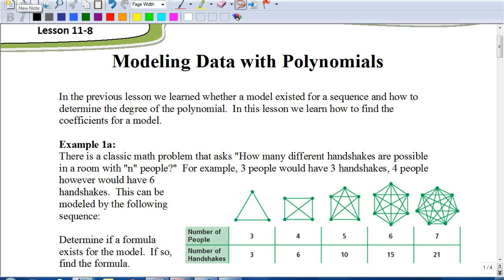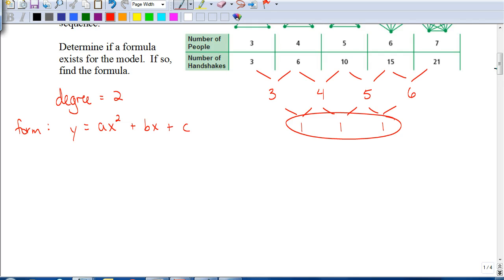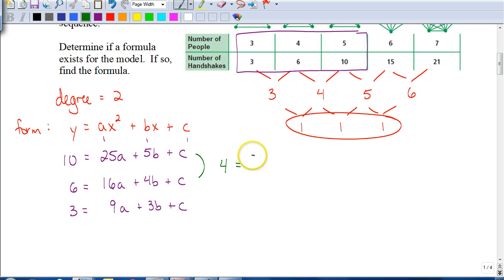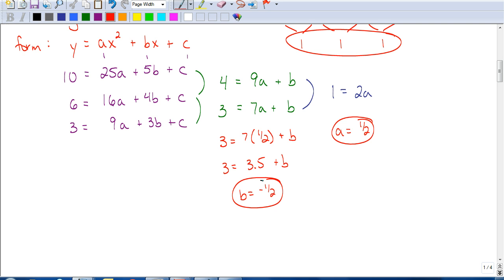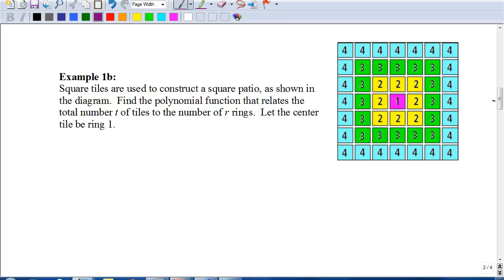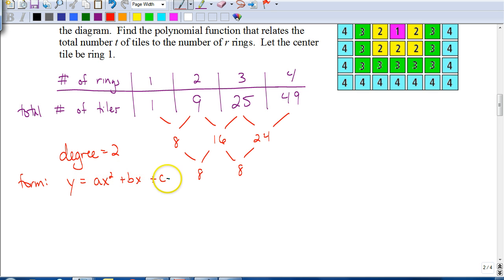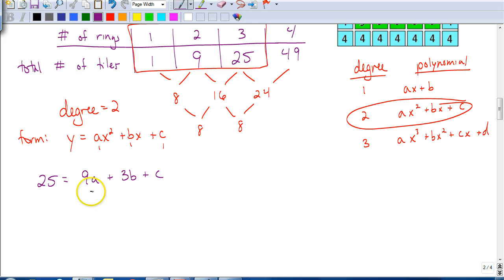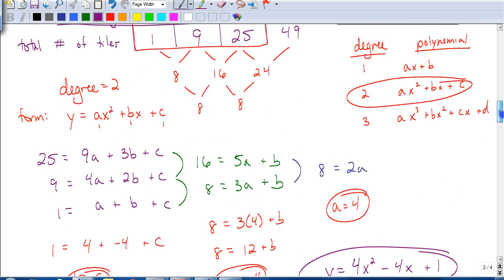Lesson 11.8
Finding an equation for a polynomial by hand